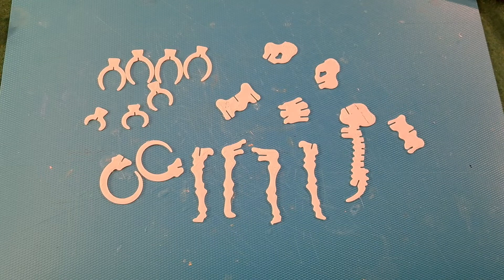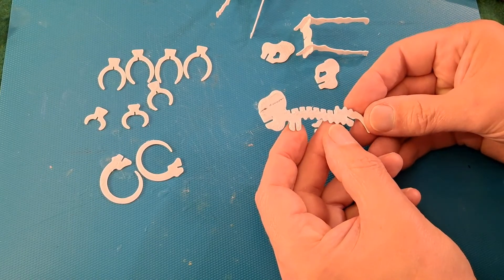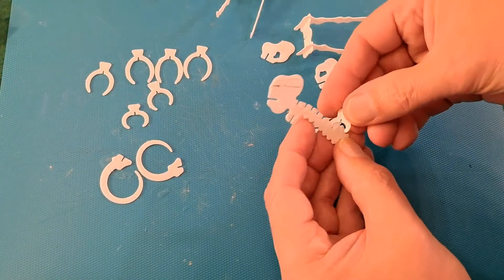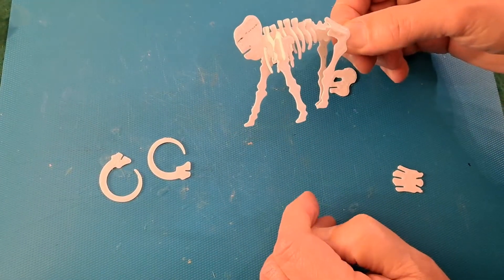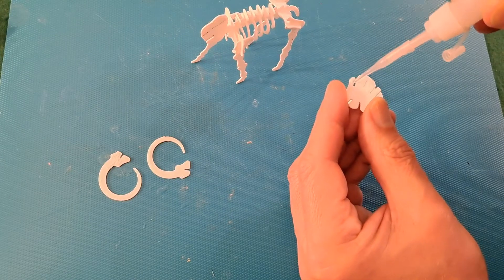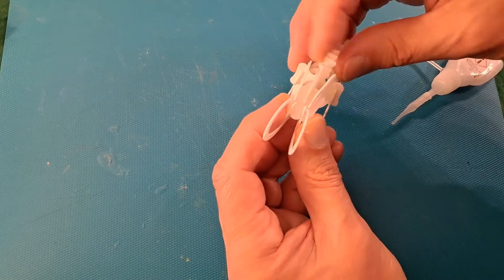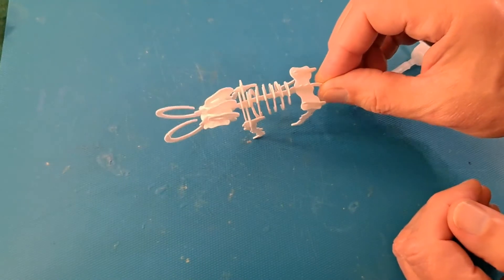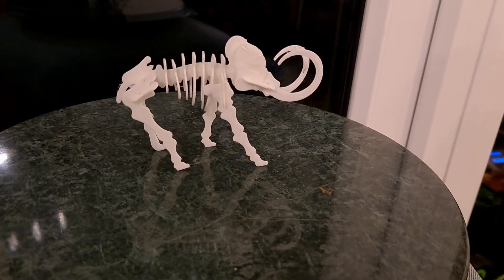3D printed puzzle Mamute (Mammoth)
3D printed puzzle Mamute (Mammoth)

I worked on it with Paintshop Pro and Inkscape
Imported it to TinkerCad
Printed it with Creality Slicer